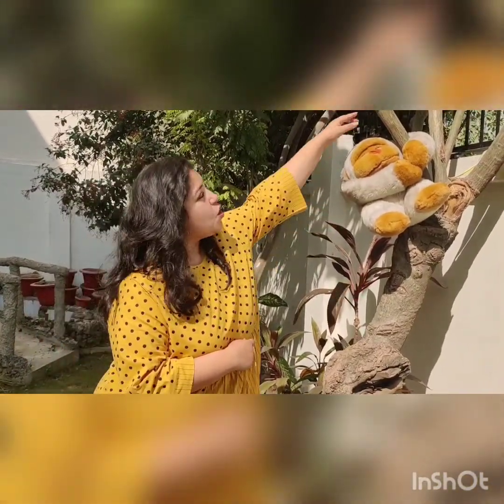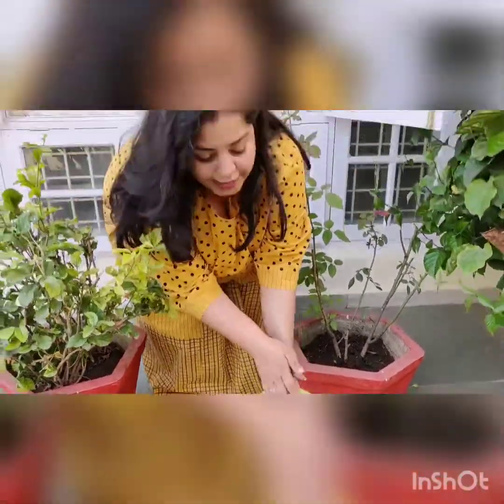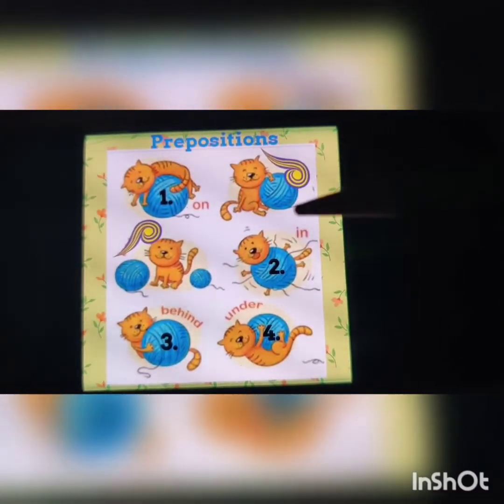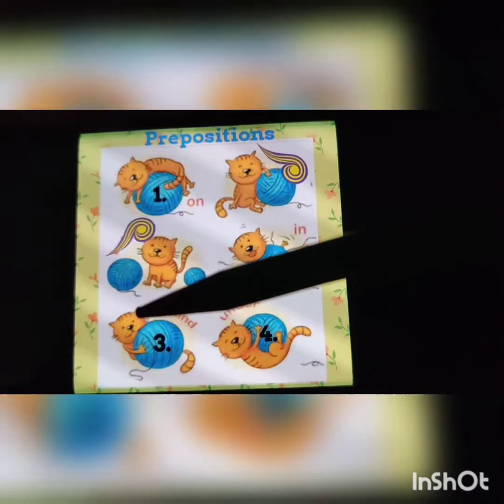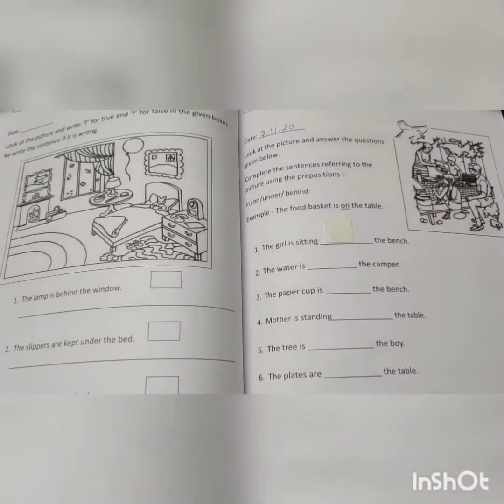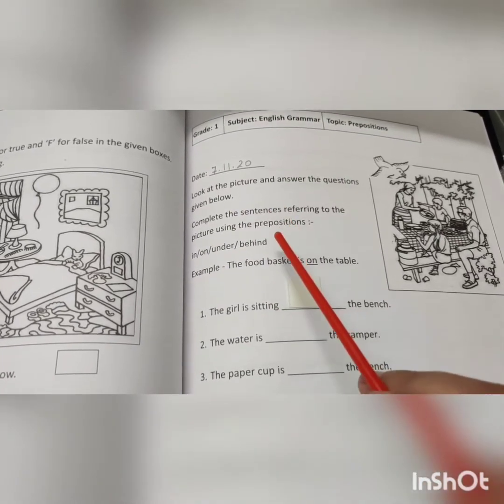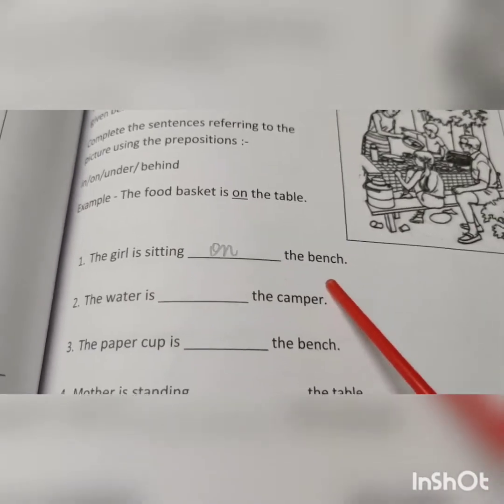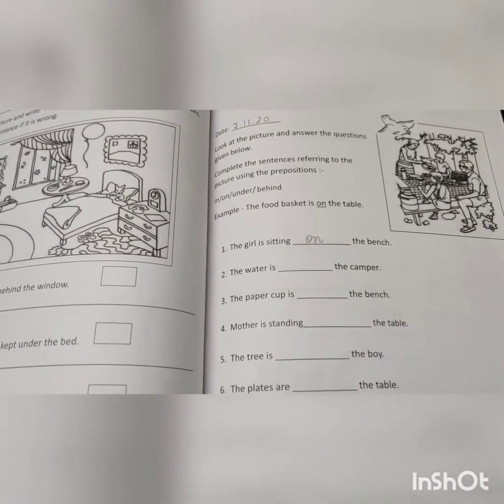Prepositions, Day 7